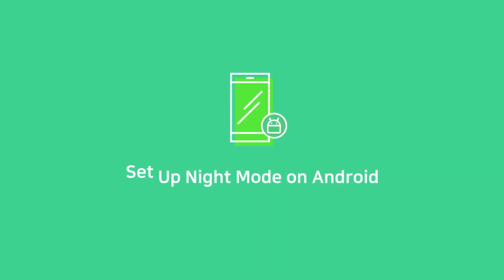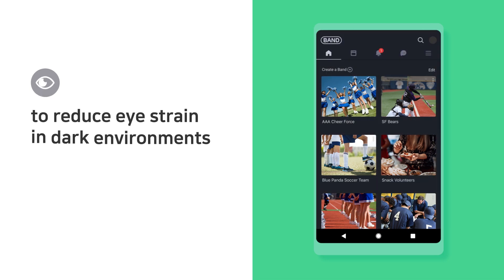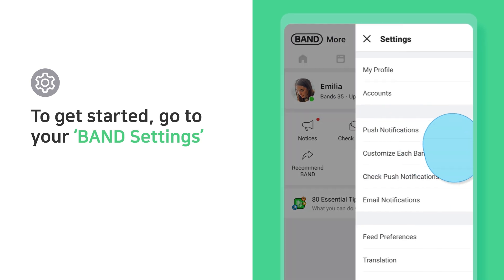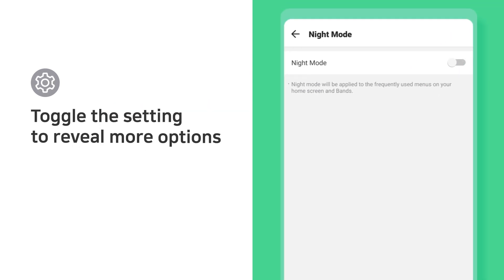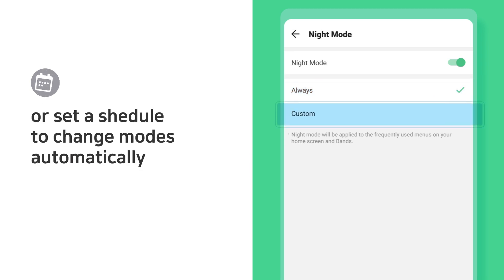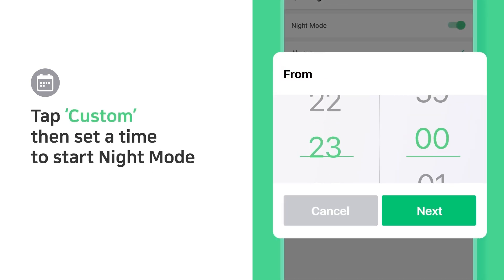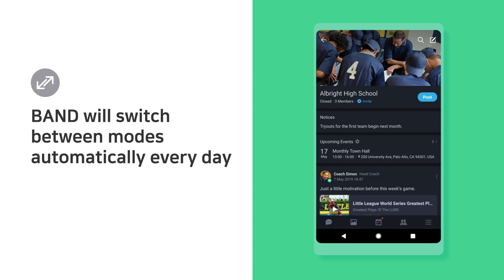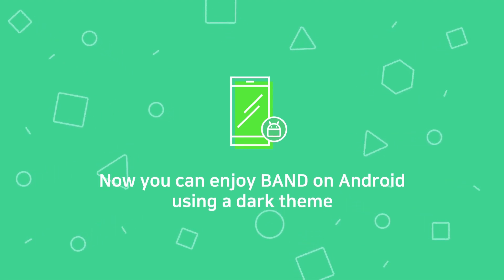BAND's Night Mode Settings for Android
Set up night mode on an Android device. (Android device Only)

Learn how to get the most out of BAND with video guides, and communicate better with your group.